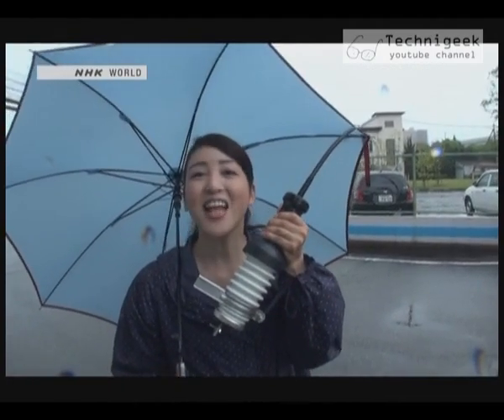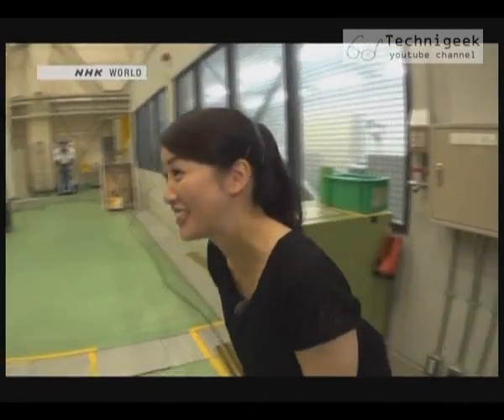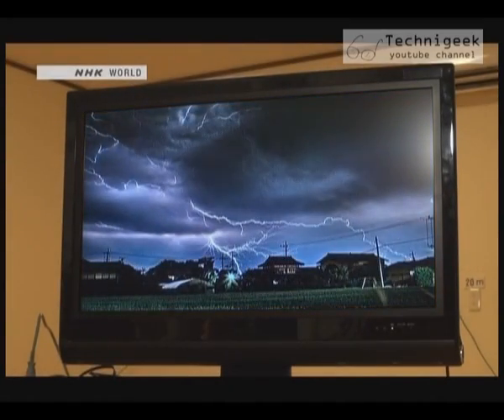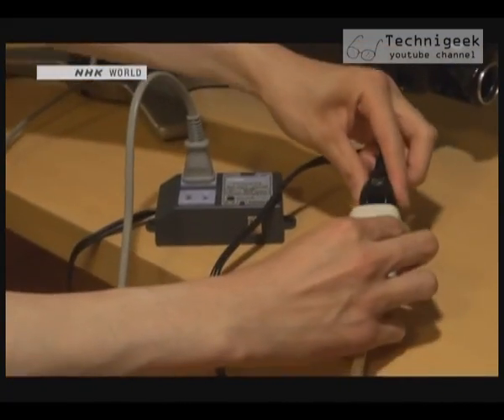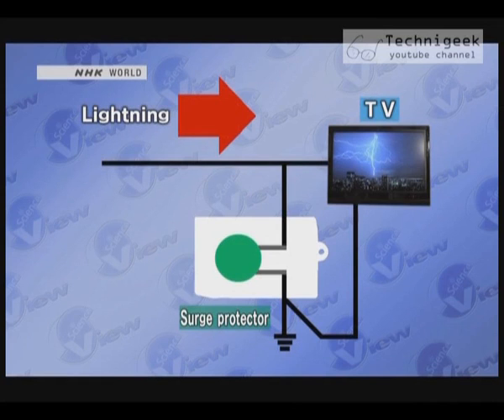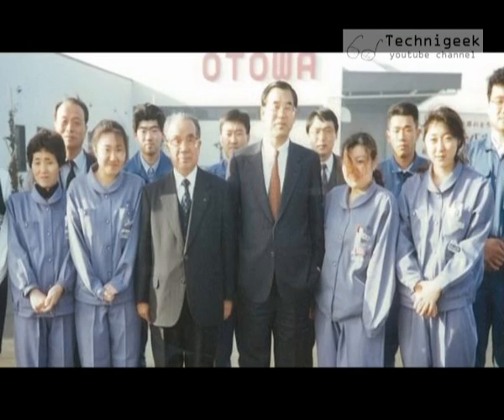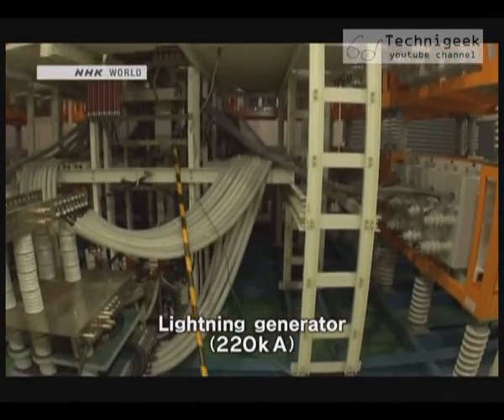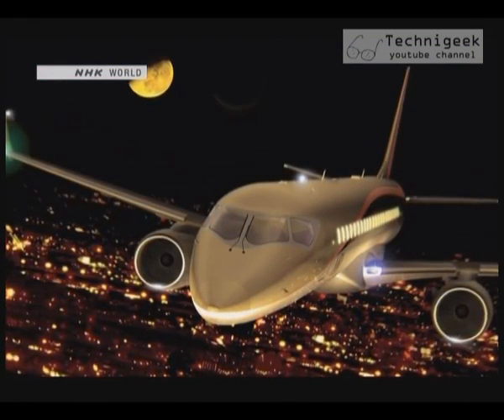How it works - lightning arrester كيف يعمل مانع الصواعق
100 million volts of electricity ,this is lightning, it is an extremely powerful surge of power that could cause damage to electronic home appliances when it hits a house or an office , in this video you will see how this Japanese company developed effective systems to protect from lightning .
قوة الشحنة الكهربائية للبرق قد تصل الى 100 مليون فولت , هذه الشحنة الكهربائية الضخمة يمكنها ان تدمر الاجهزة الالكترونية في المنزل او المكتب في حال اصابت المبنى , شتشاهد في الفيديو الطريقة التي طورت فيها هذه الشركة اليابانية اجهزة الحماية من البرق .